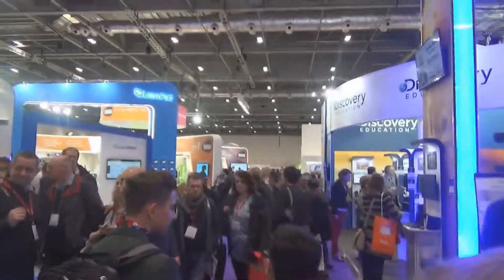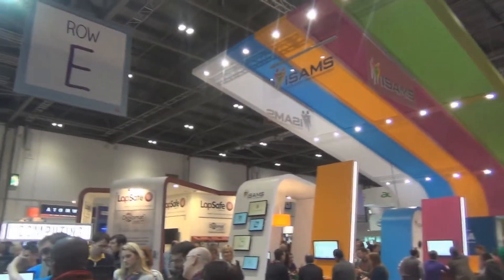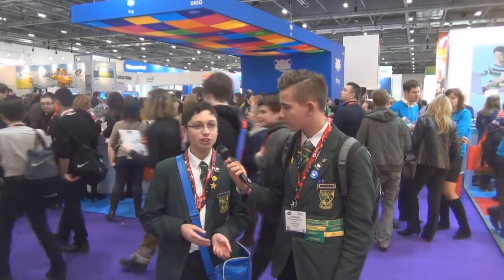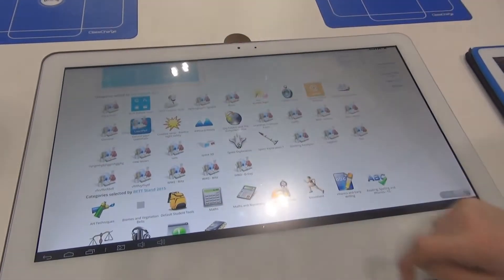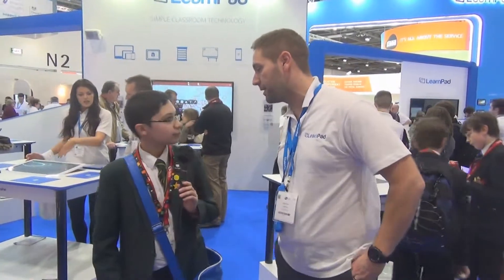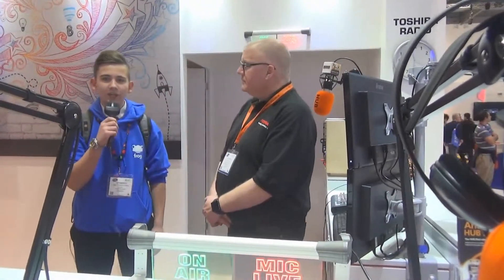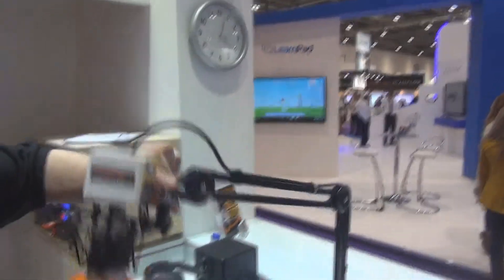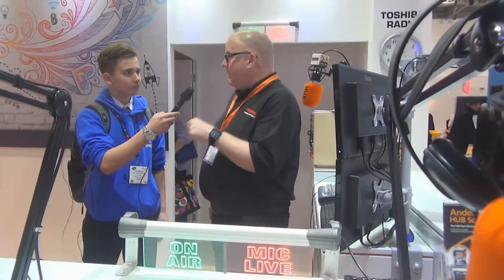Arden Digital Leaders visit BETT 2015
Six of the Arden Digital Leaders visited the BETT exhibition at the Excel in London, a large technology show for schools.

 This short video explains what our job on the frog stand was and what else was going on at BETT 2015.